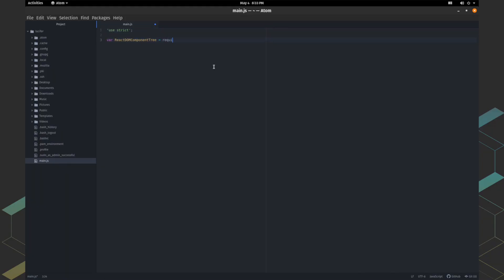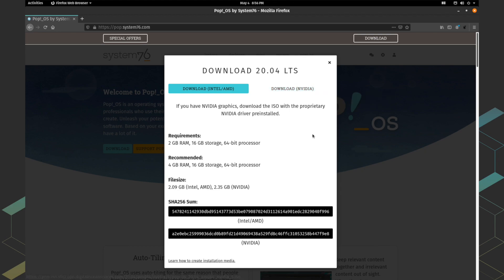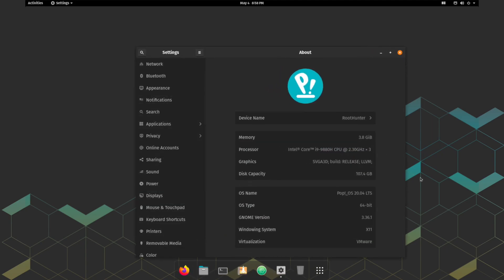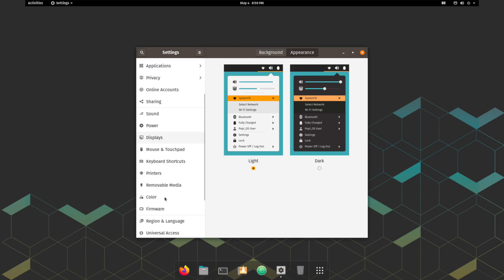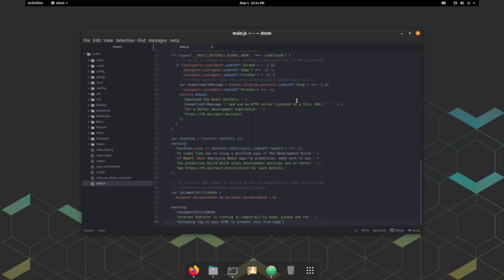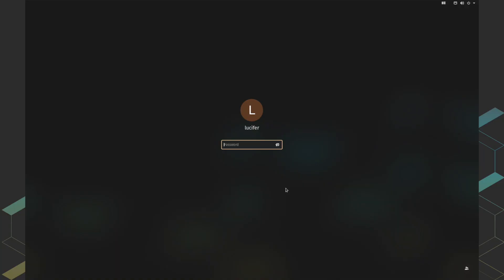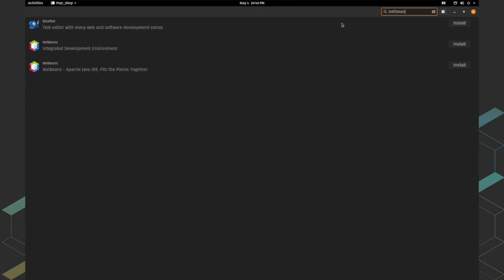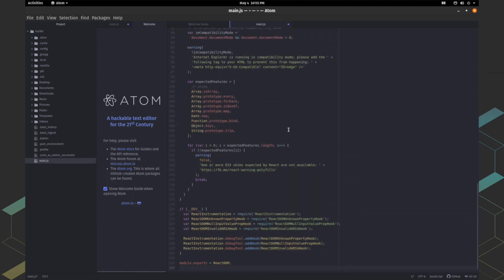POP OS! Best Linux Distro for Software Developers.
Pop_OS!, System 76's own Linux distro, has gained quite a lot of attention lately. In this video we'll talk everything about POP_OS and its new feature released with POP_OS 20.04!

For Watching this Video.